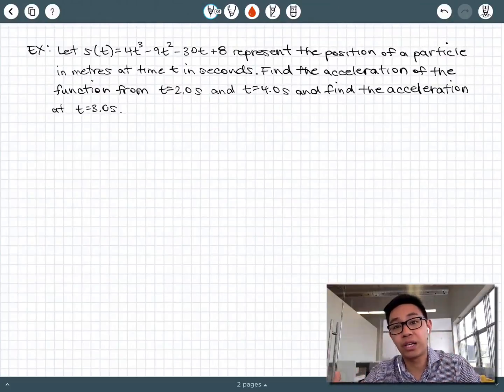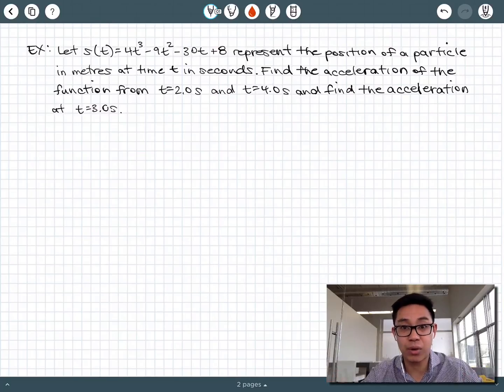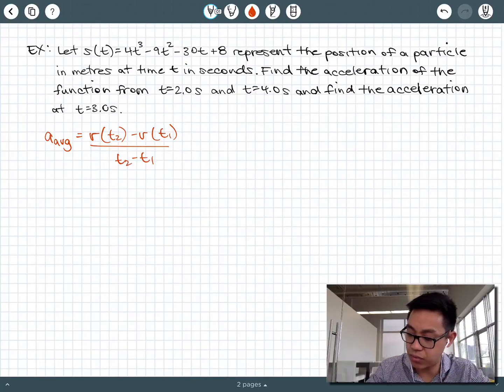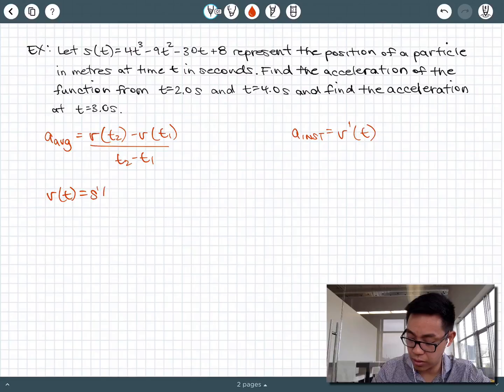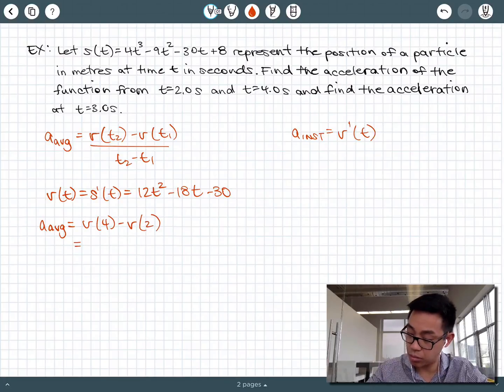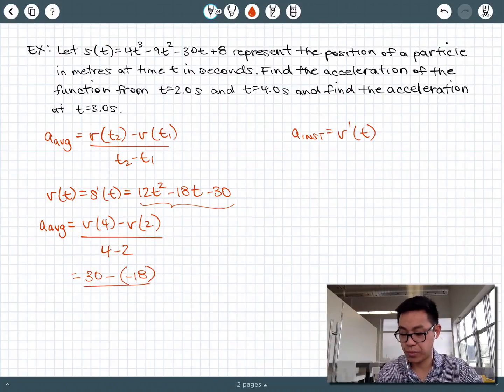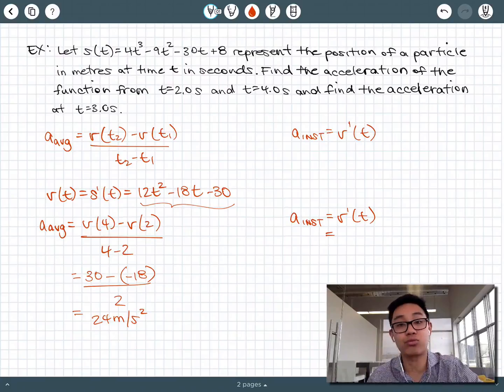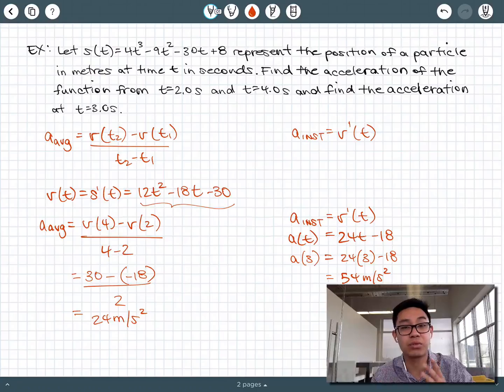Average and Instantaneous Rates of Change